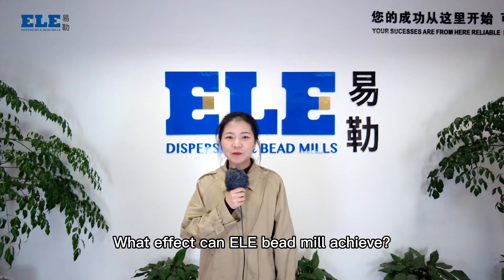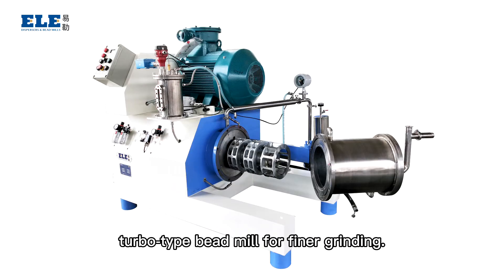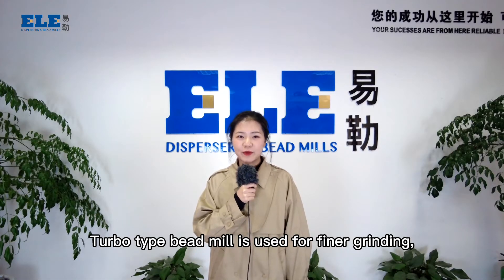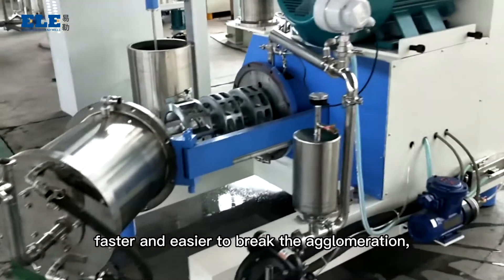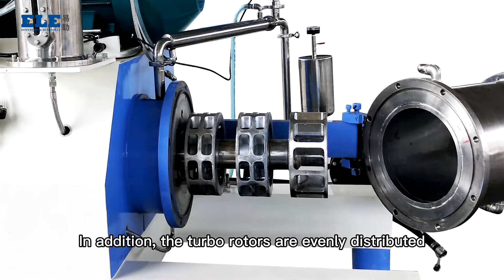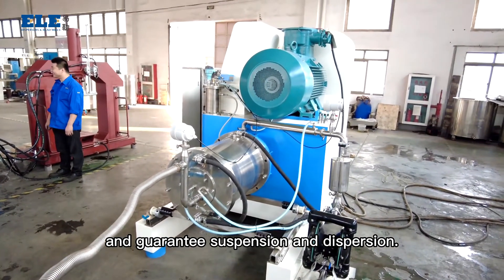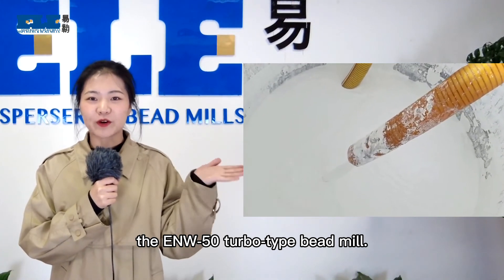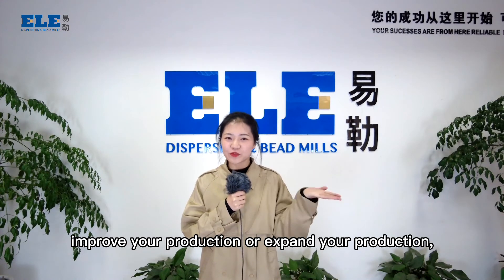Agitator Bead Mill Applications in pesticide SC--- 02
Sand Mill
Agitator Bead Mill
SC production
Nano grinding